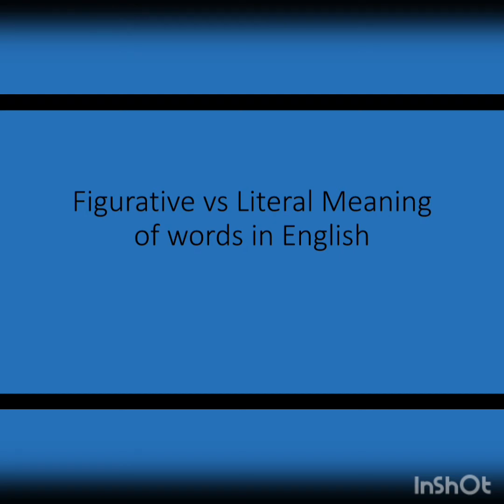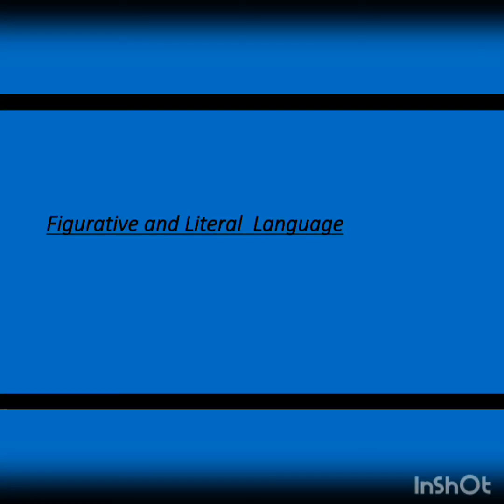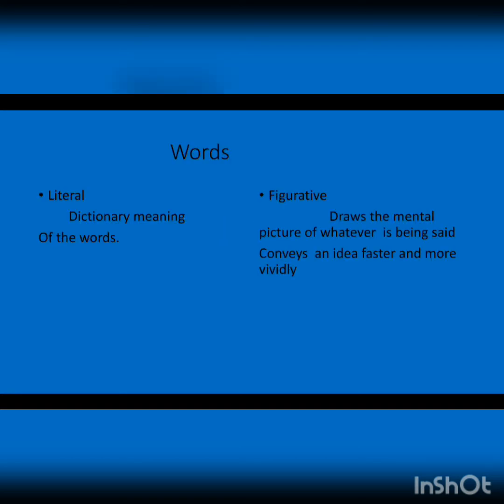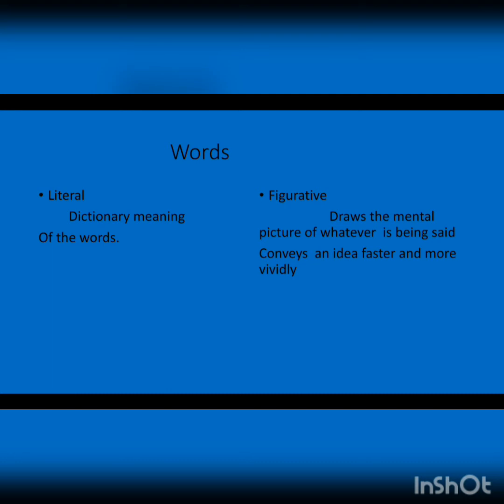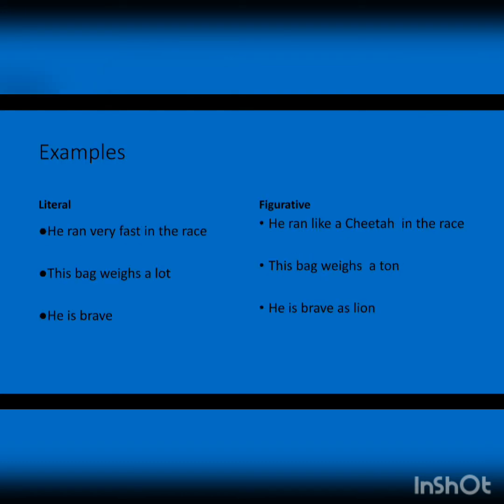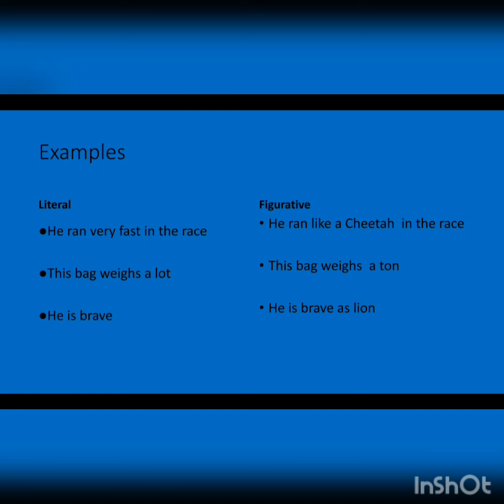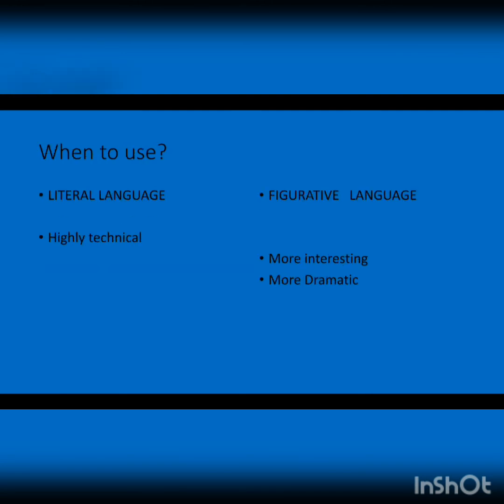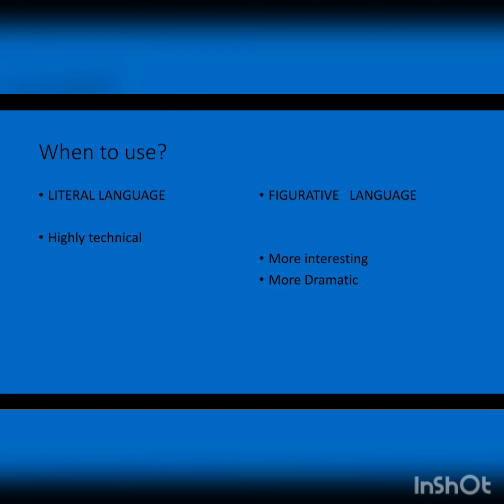FIGURATIVE and LITERAL language/figurativemeaning